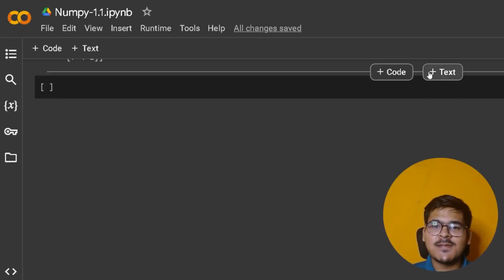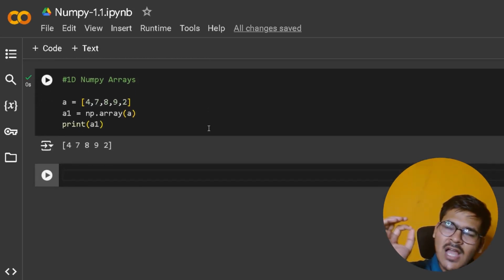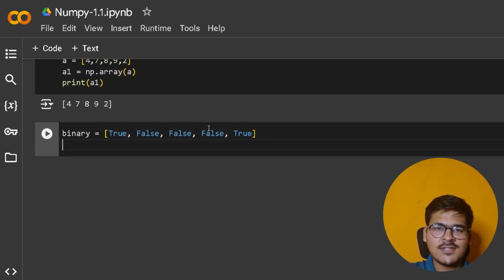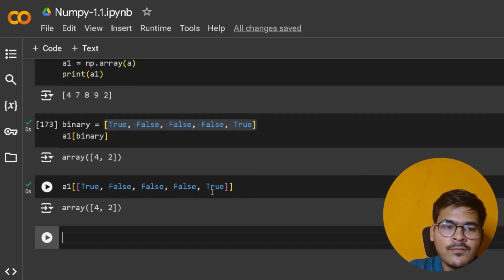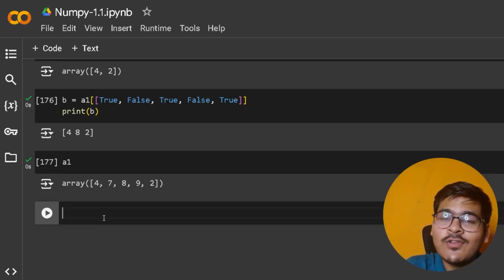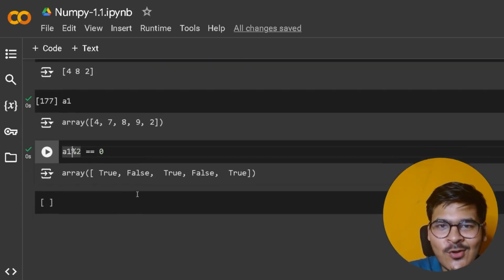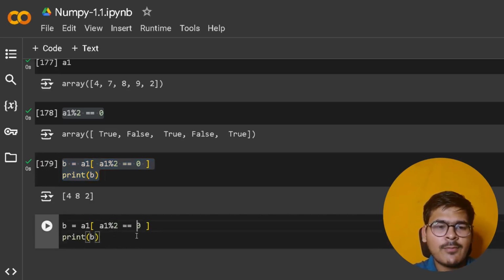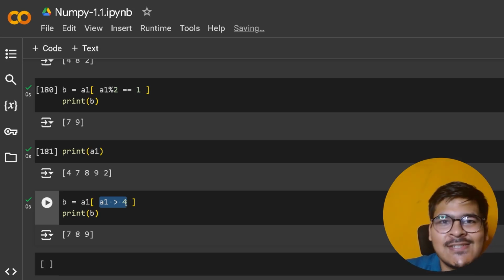Numpy Interview Questions 7.1 - Masking in Numpy arrays - Aditya Jain - Amazon - Dream11 - AIR60